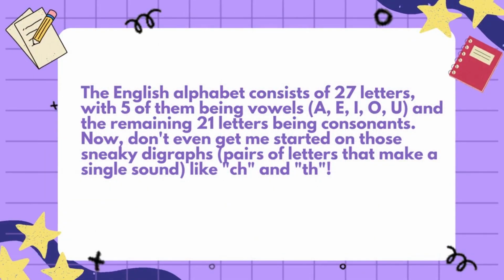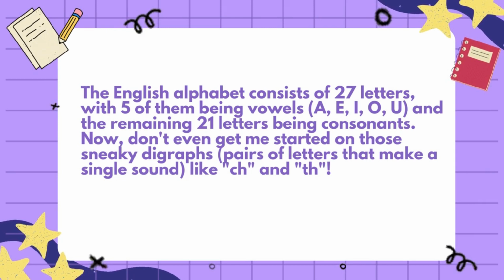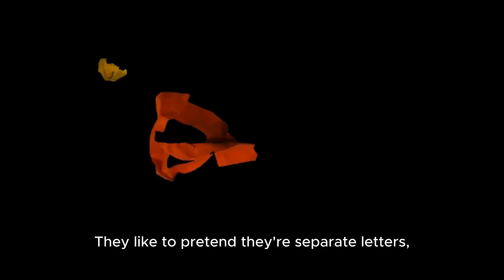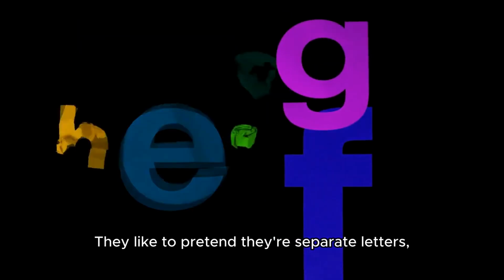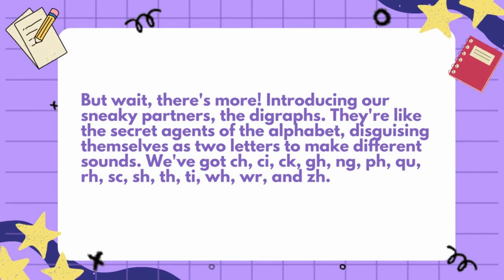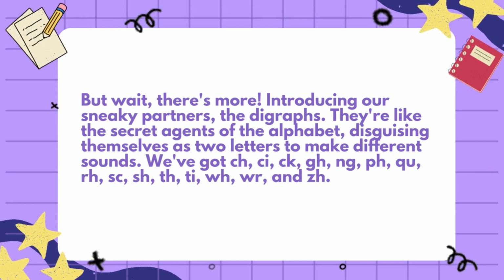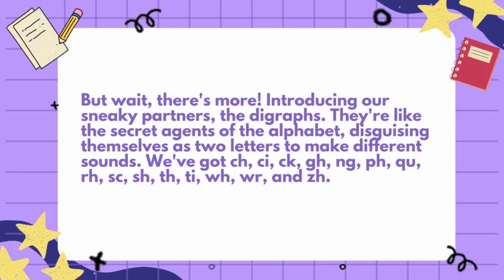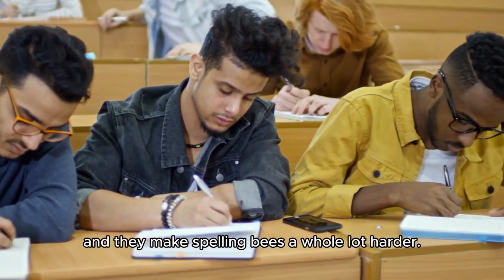Mastering the English Alphabet Essential ESL - Brainy Eagles ESL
Welcome to Brainy Eagles ESL - Here are some wonderful resources for your learning!
Learn English for Adult Beginners: Speak English In 30 Days!
ESL for Adults, an Interactive Course to Learning English
A New ESL Approach: Learning English Through Pictures
AGO QnA ESL Card Game for Learning English
Easy English Step-by-Step for ESL Learners

From the English alphabet to numbers, days of the week, personal information, social interactions, and more – this channel has it all. Join us and build a solid foundation in English grammar, so you can confidently communicate in any situation. Don't miss out on this opportunity to level up your language skills.